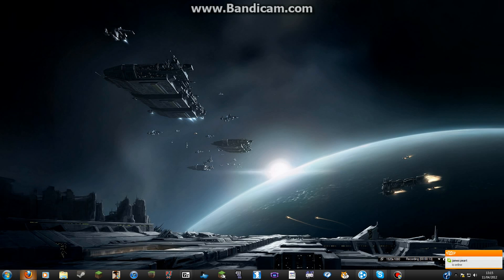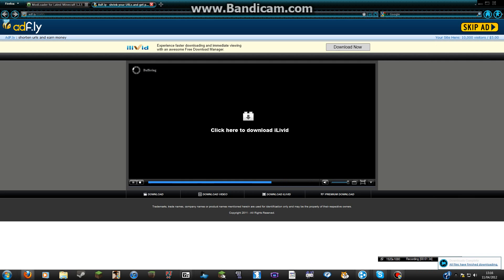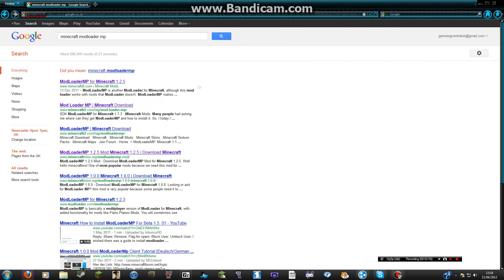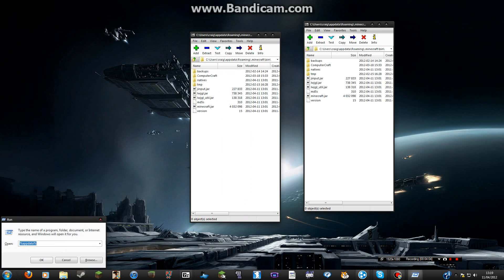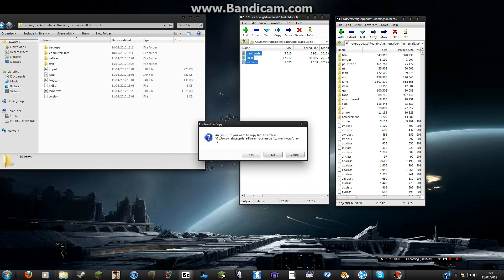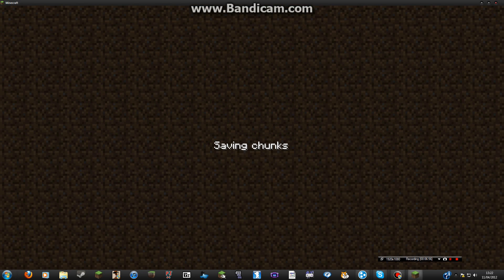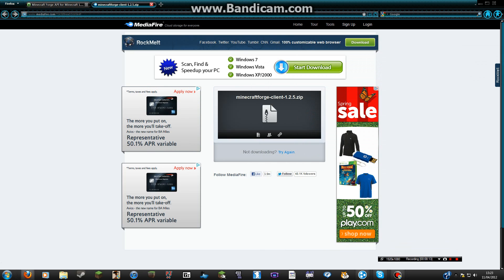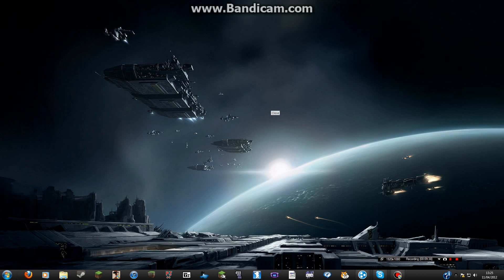How To Install Modloader Modloader MP And The Audio Mod For Minecraft 1.2.5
a brief tutorial on how to install the basic and well needed mods in minecraft today